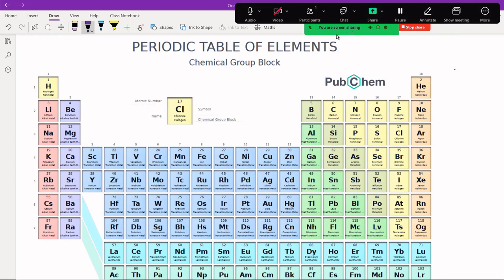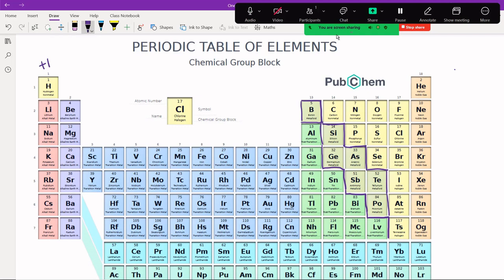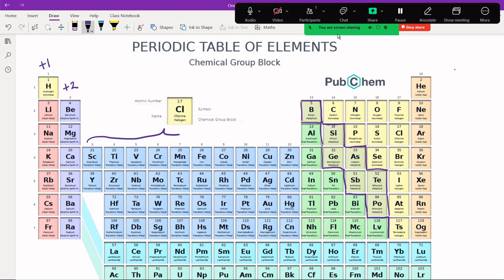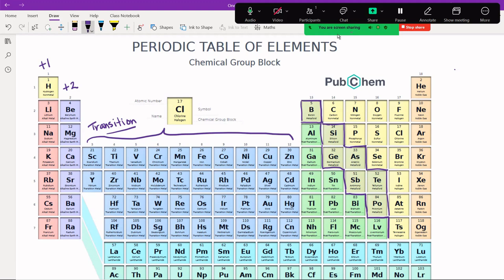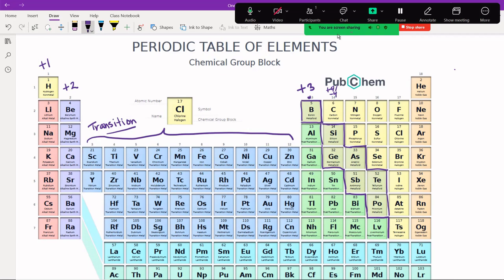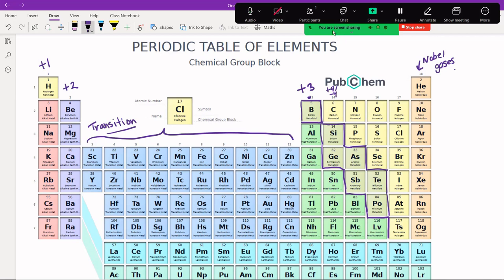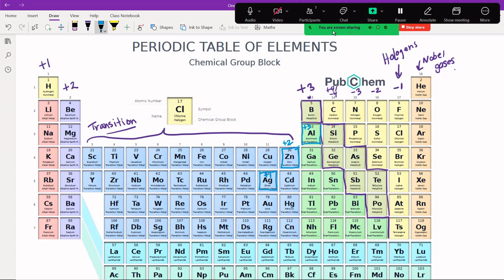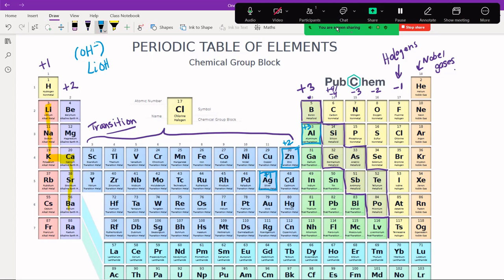Intro to Periodic Table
This video gives an overview of the periodic table in reference to ionic compounds: metals, transition metals, and non-metals and their corresponding charges. There's also an a quick way to remember some strong acids and bases.